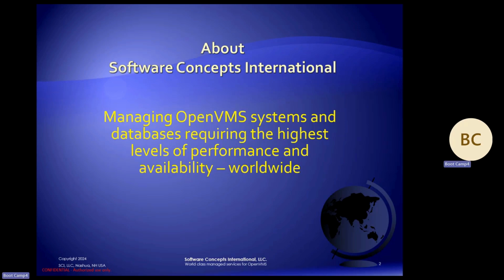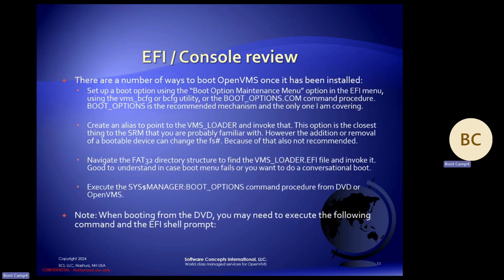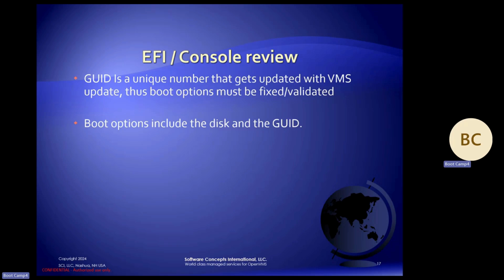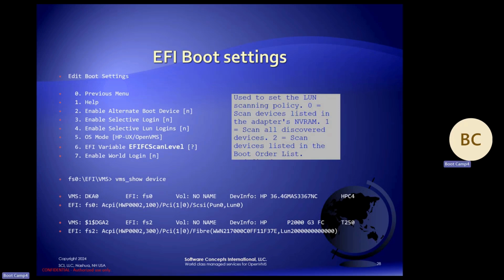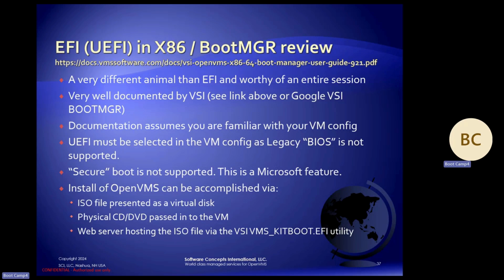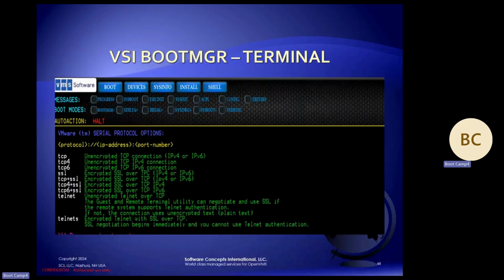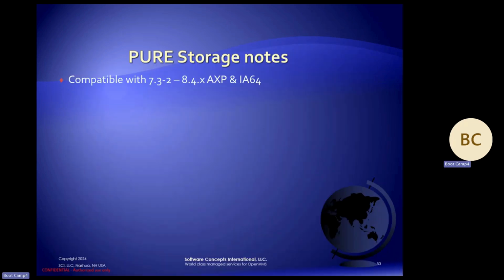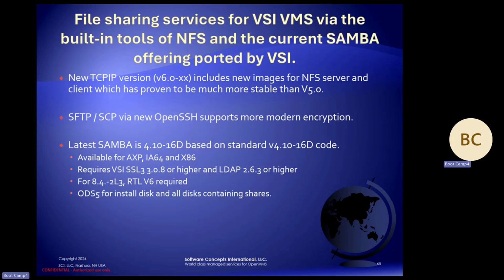Greg Guthman on Enterprise Storage Updates for OpenVMS